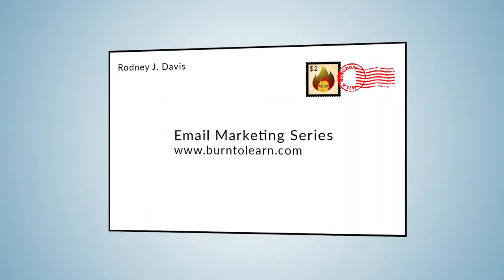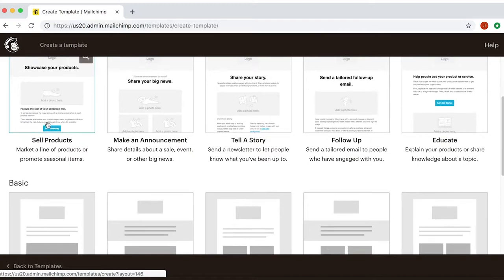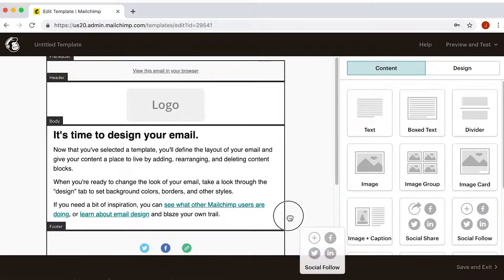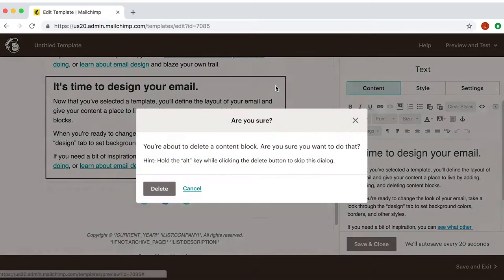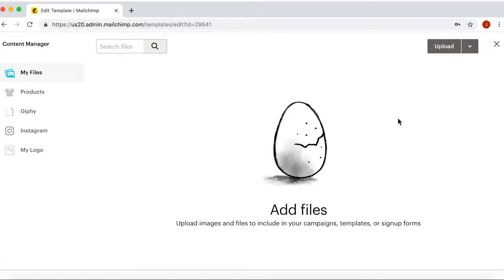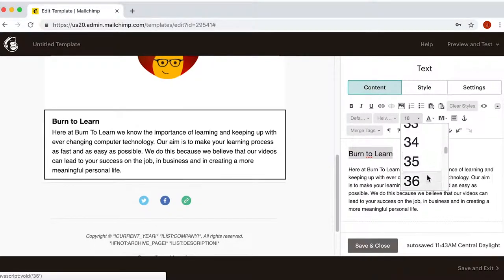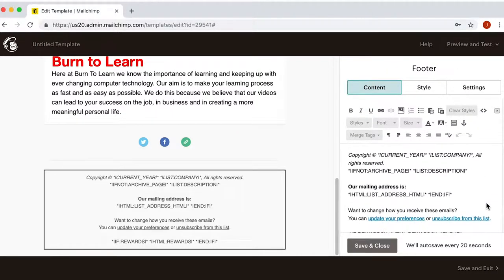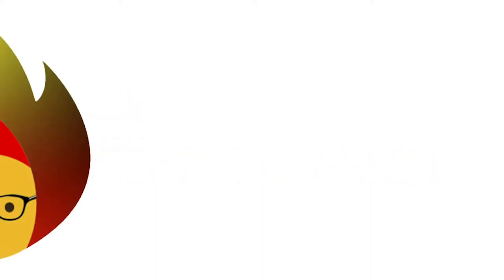How to Design an Email on Mailchimp | Effective Email Marketing